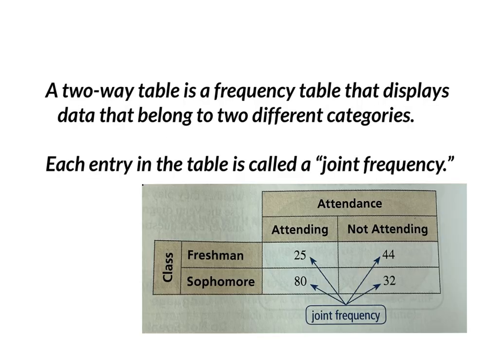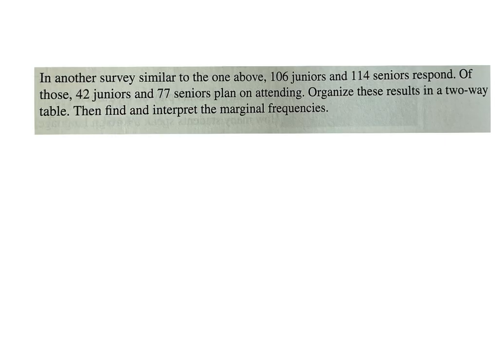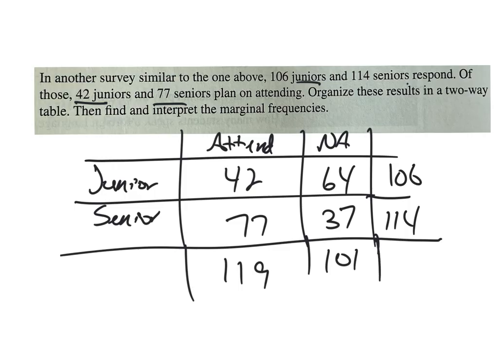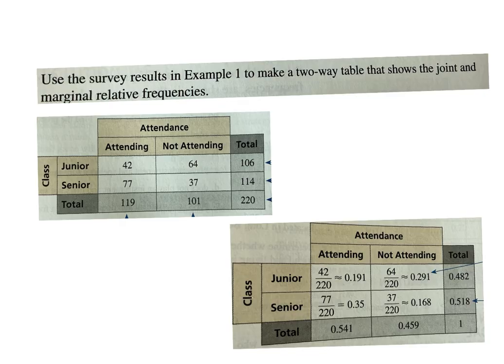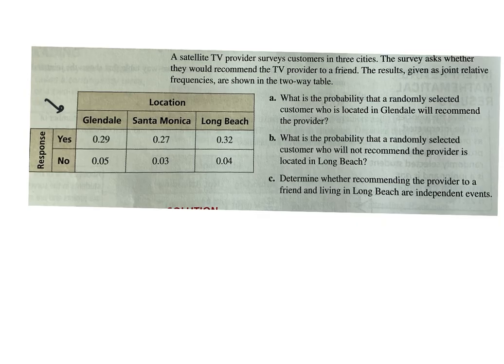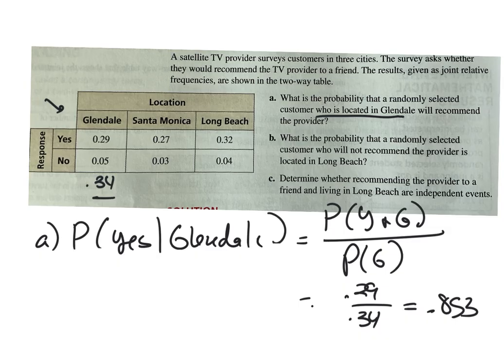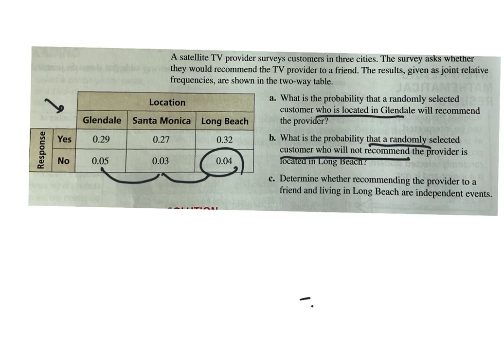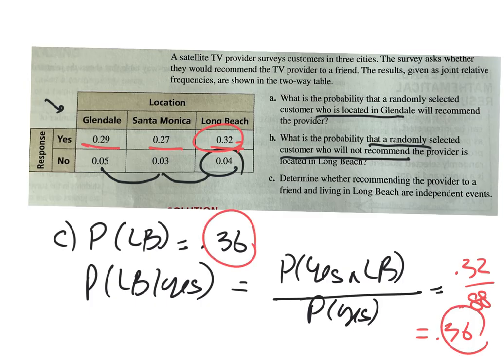Alg2 10.3 (2026) mb